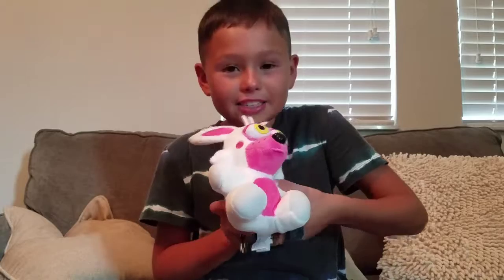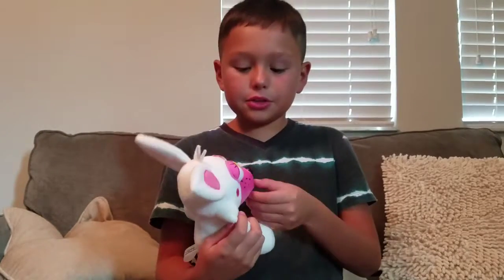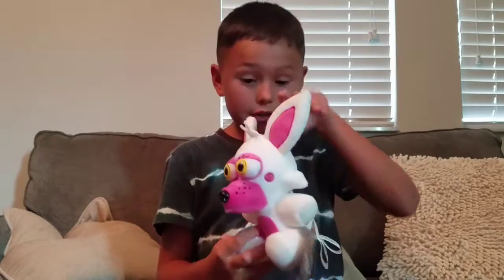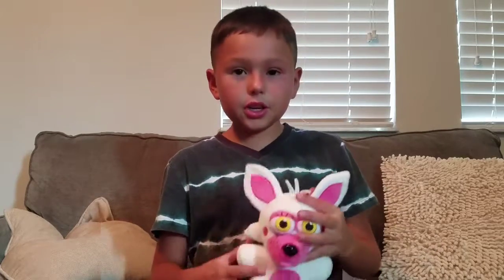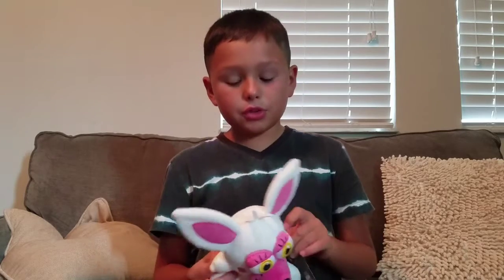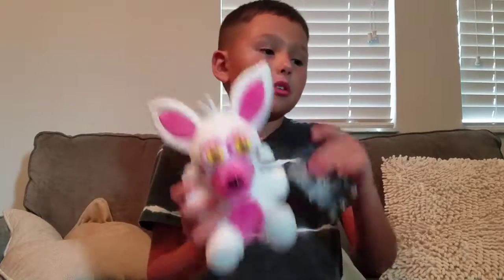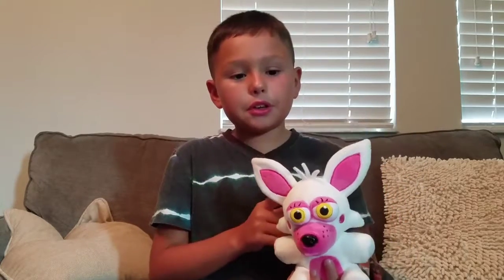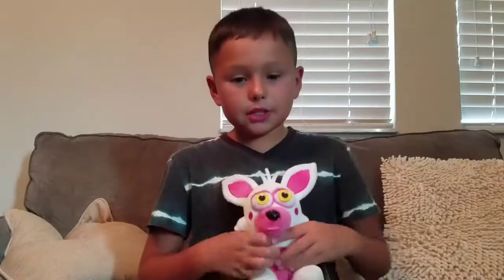FNAF FUN TIME FOXY PLUSH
The Avid Collector gives you information on his new plush. Talks about the game and where you can find this awesome FNAF plush.